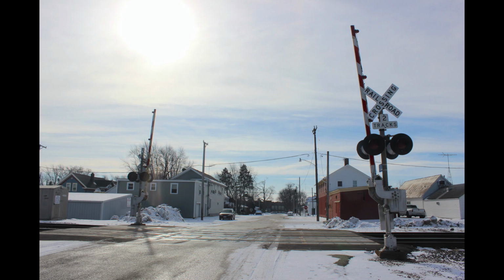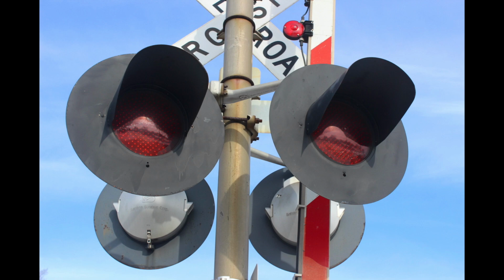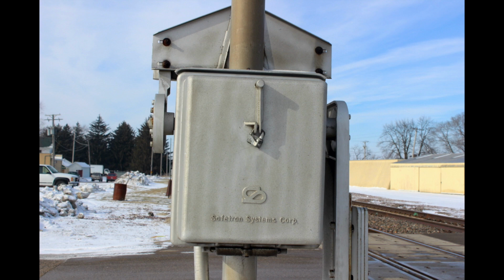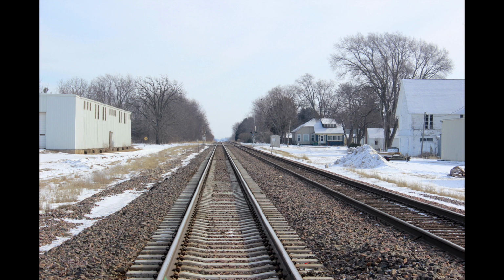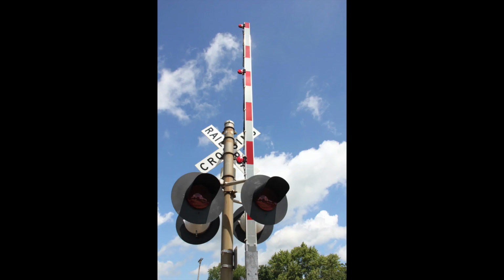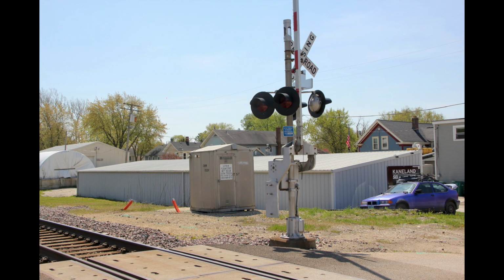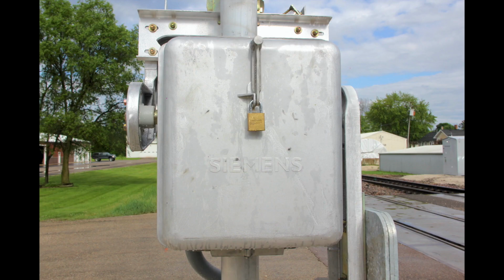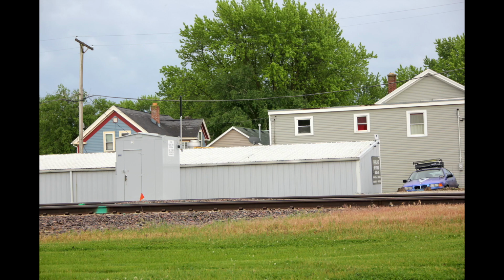History of the Pleasant St. Grade Crossing Maple Park, IL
Crossings through History is back!  With the amount of crossings that received new signals during 2020, I needed to bring this series back.  This video, we look at Pleasant St. in Maple Park, IL, along the UP Geneva Sub.  This was one of many crossings that got a signal upgrade in 2020 along that line, going from 1980s Safetran signals installed by the C&NW, to the new Siemens signals installed in May 2020.